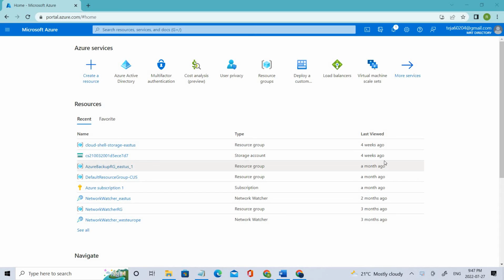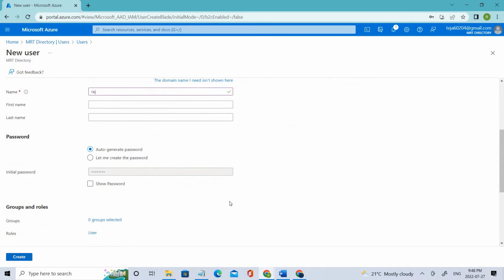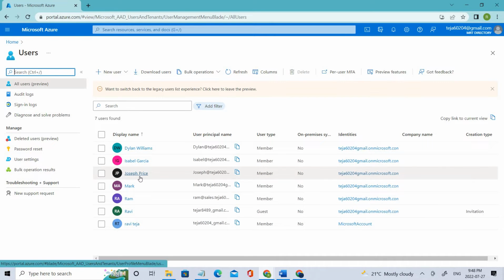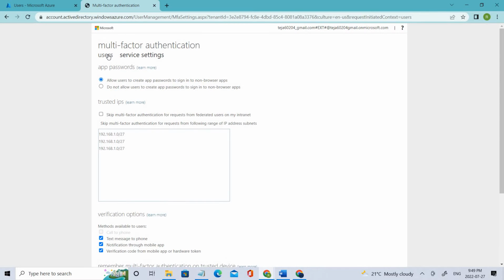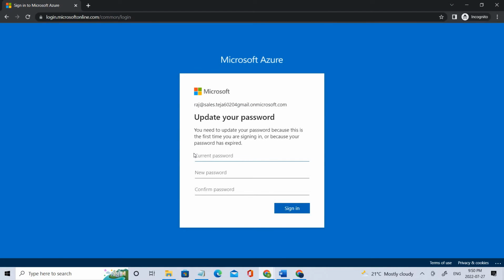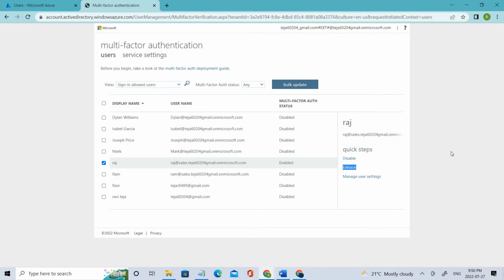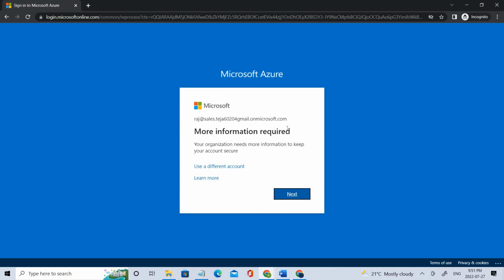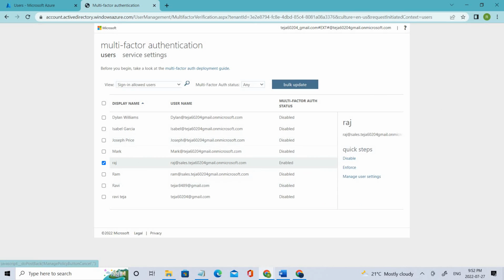How to Increase Security for Cloud||Configure MFA to be required for login||Per-User MFA||SC300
In this video, we are going to configure MFA for login.